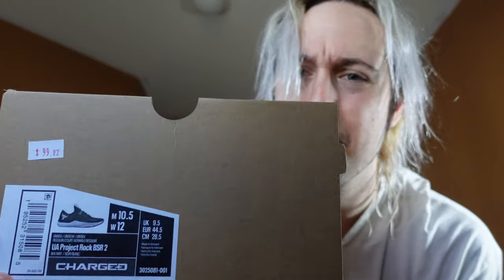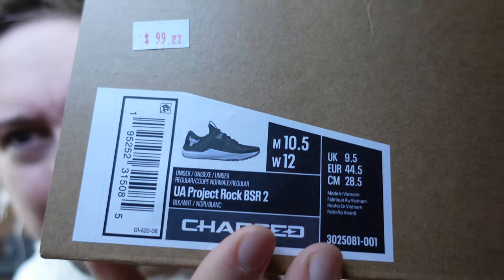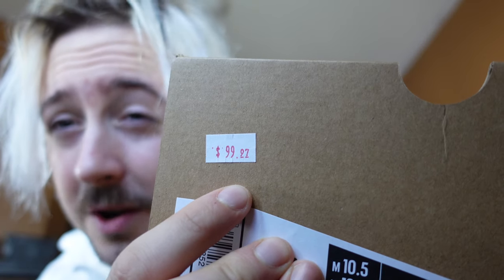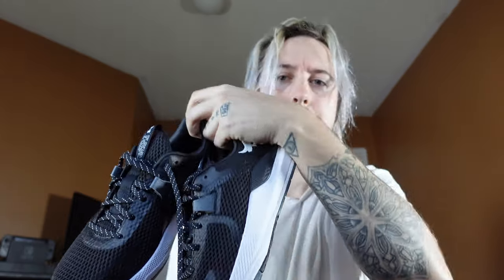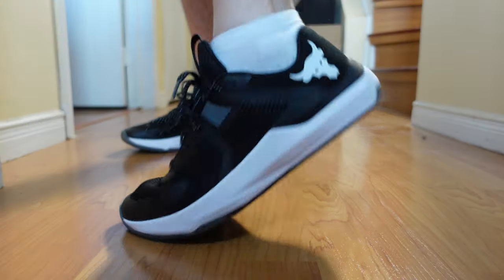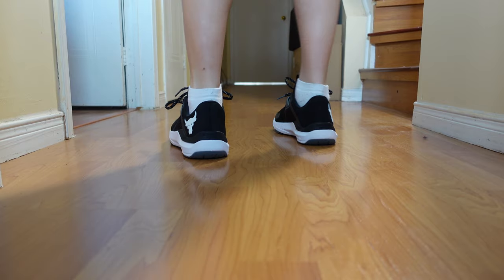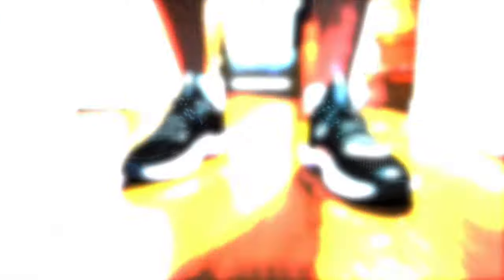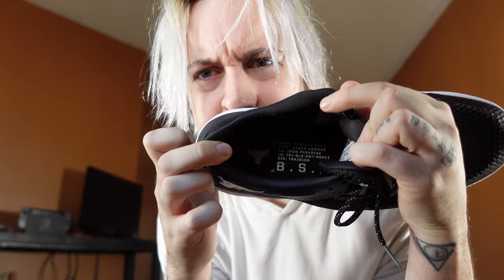Project rock BSR 2 Under Armour UFC Sneaker Sizing And Review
This is a review and on foot of the project rock BSR 2. This shoe is the recent sneaker all the ufc fighters have been wearing during PPV as UFC and under armour project rock now have a partnership.